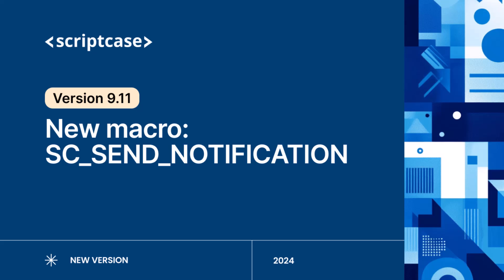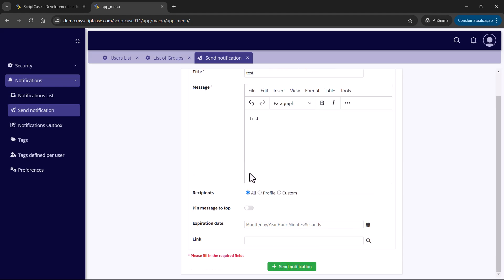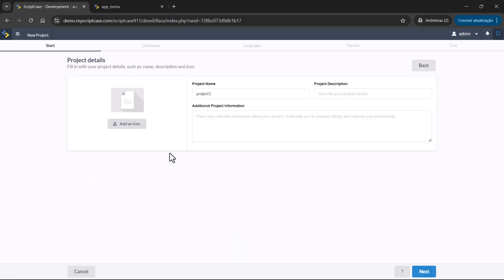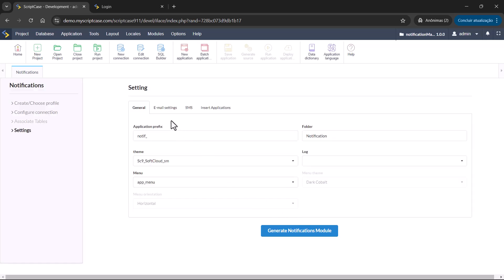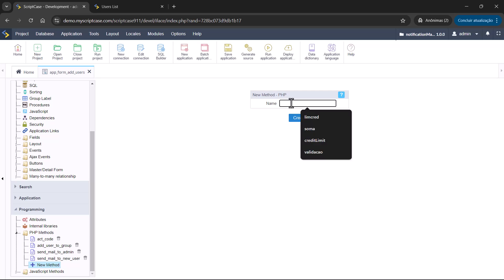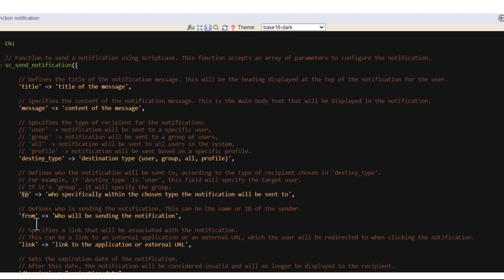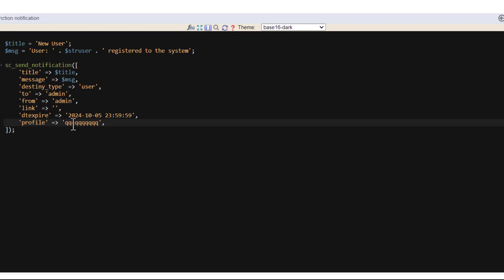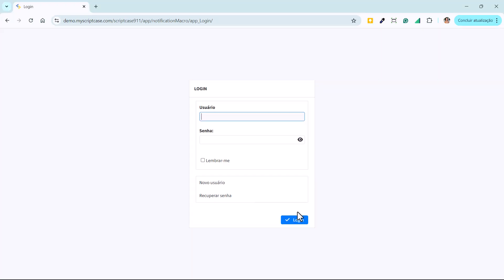Scriptcase 9.11 - New macro: SC_SEND_NOTIFICATION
The new sc_notification macro in version 9.11 allows you to send customized notifications with dynamic parameters, ensuring users receive important updates and alerts in real-time, simply and efficiently.